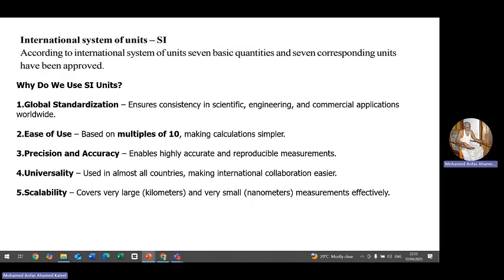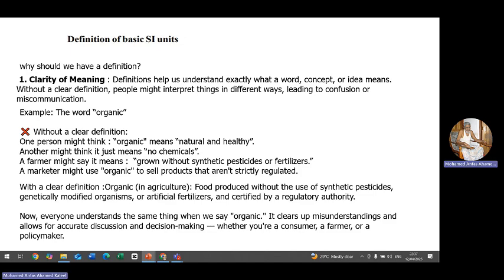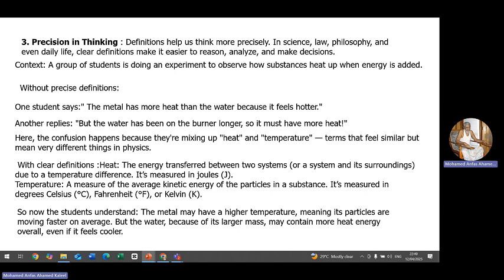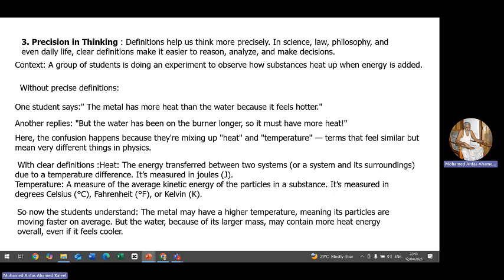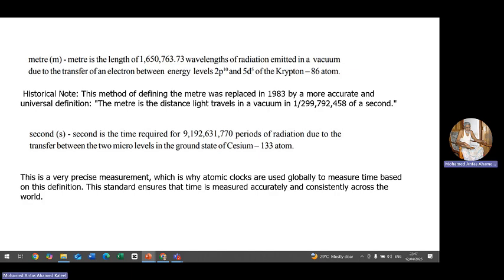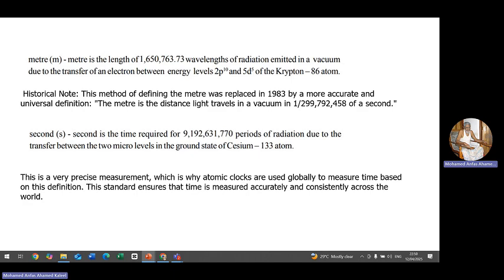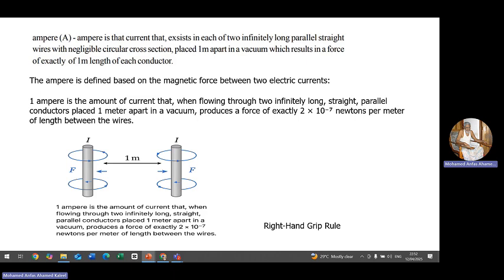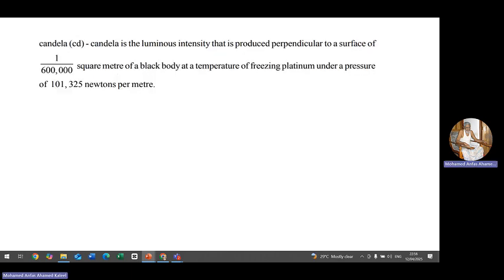PART1: Advance Level Unit 1 [UNITS AND DIMENSIONS]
📏 Understanding Measurement | Basics, Units & Instruments Explained
Welcome to [Your Channel Name]! In this video, we dive into the fundamentals of measurement, a crucial topic in science and engineering. Whether you're a student, teacher, or just curious, this video will help you build a strong foundation.

Types of physical quantities

SI Units and their importance

Measuring instruments (ruler, stopwatch, vernier caliper, micrometer screw gauge, etc.)

Accuracy, precision, and errors

🎓 Perfect for:

School & college students (Physics/Science)